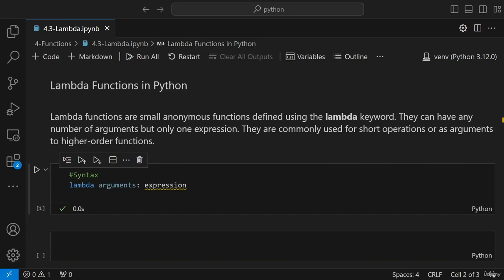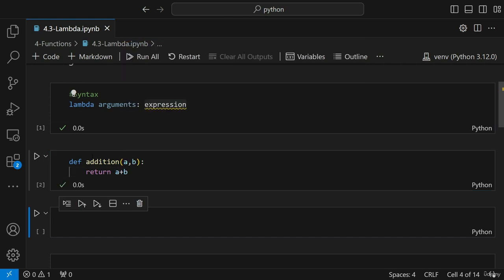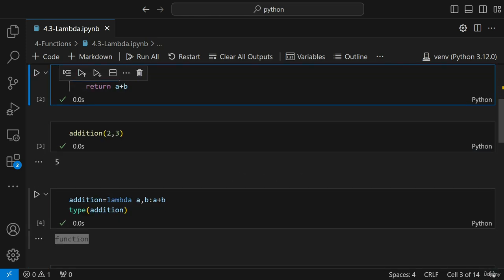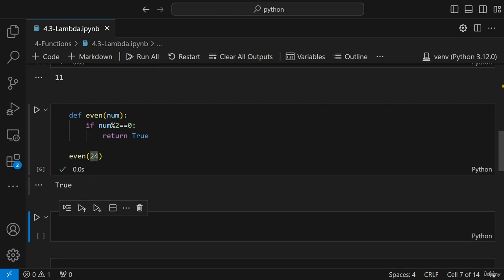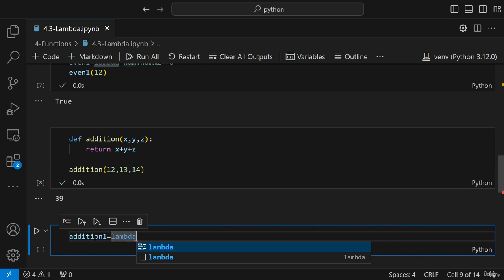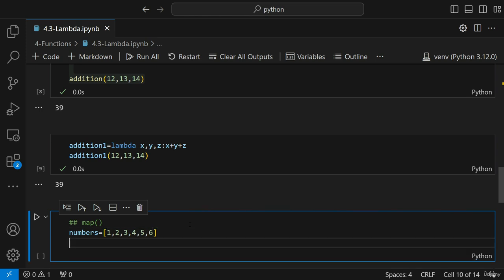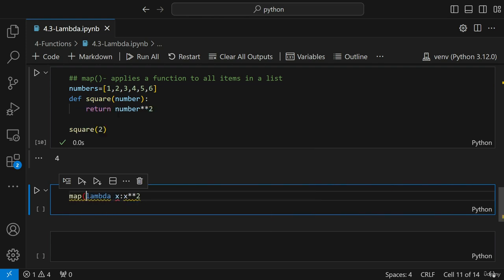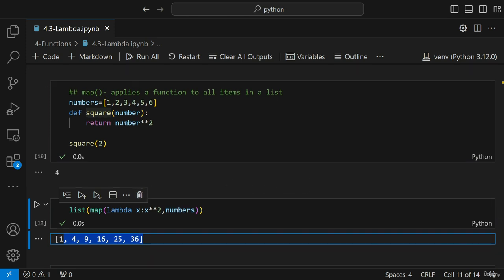019 - Python Lambda Functions